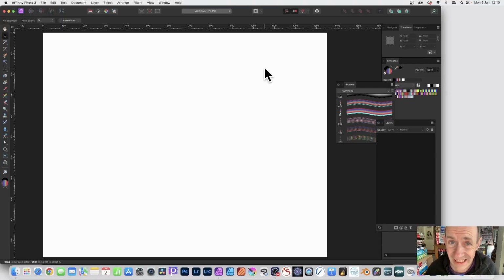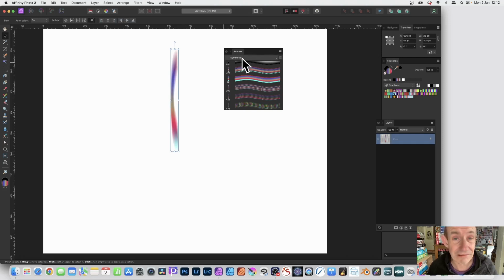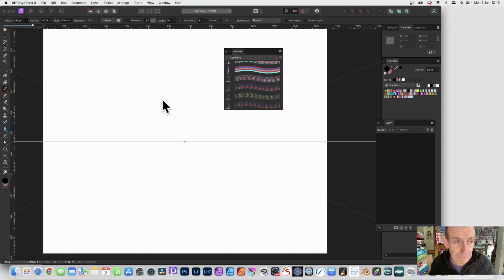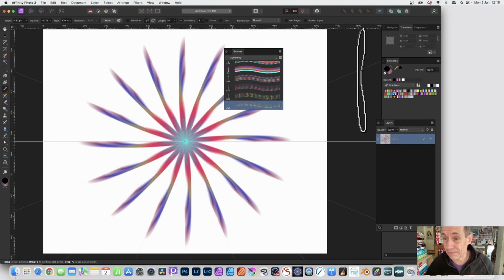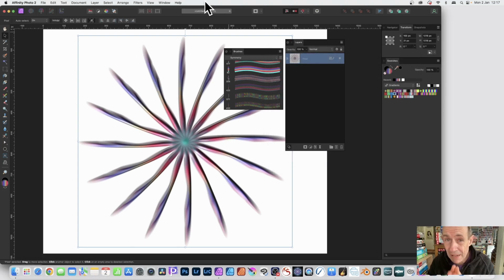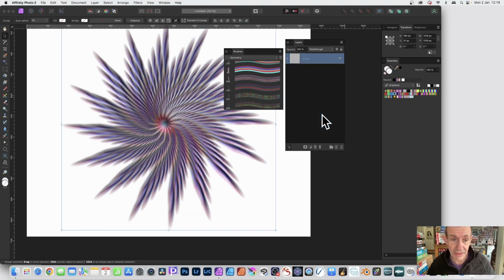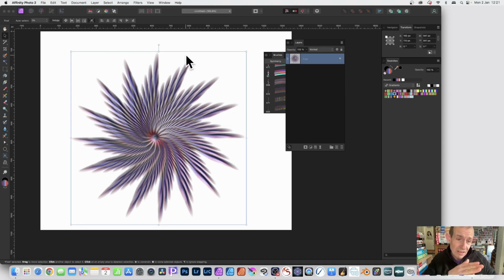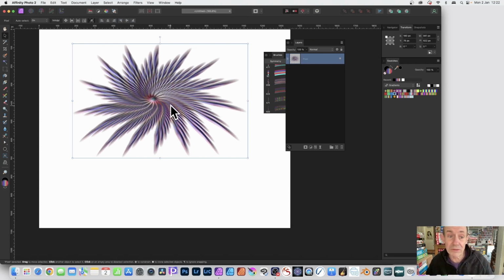Affinity Photo 2 : Dramatic Circular Design Creation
How to create circular dramatic designs from brush strokes / shape layers in Affinityt Photo
00:00 - Introduction to the shape design
01:59 - Create brush
03:25 - Symmetry brush stroke
07:08 - Power transform / duplication